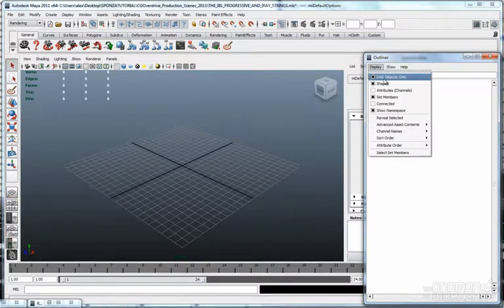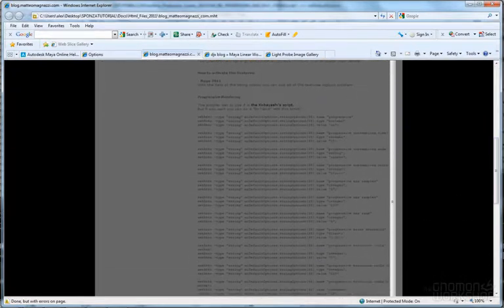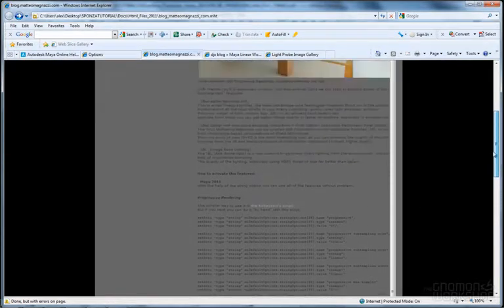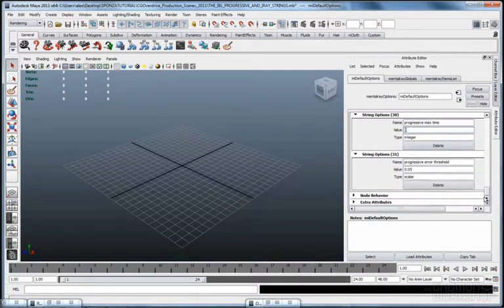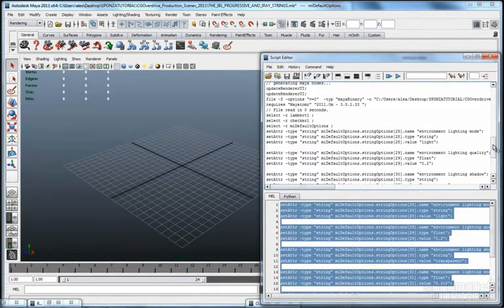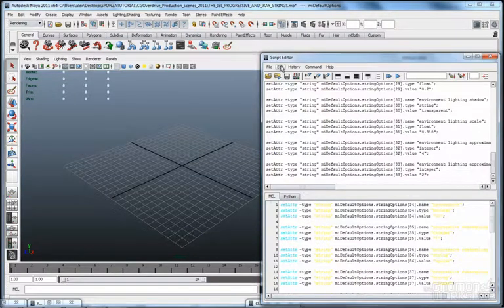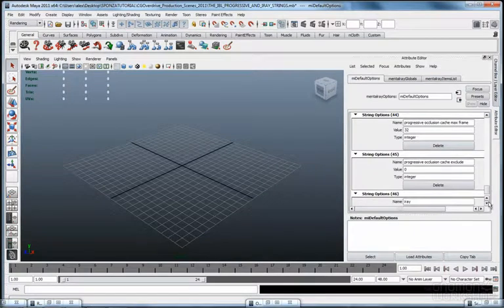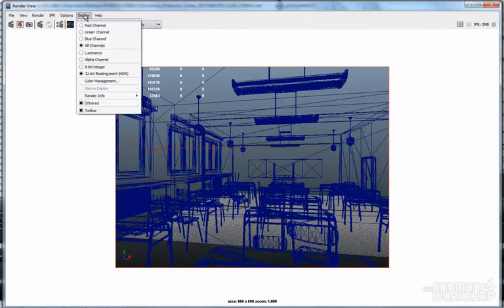10 Chapter 10